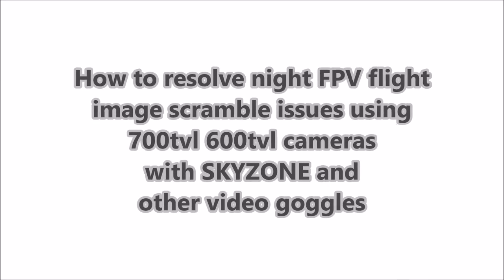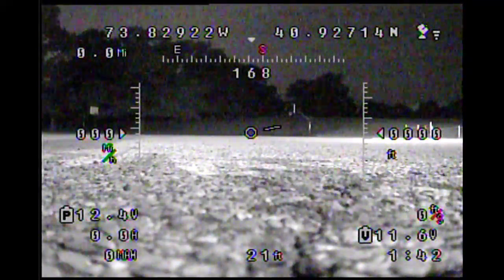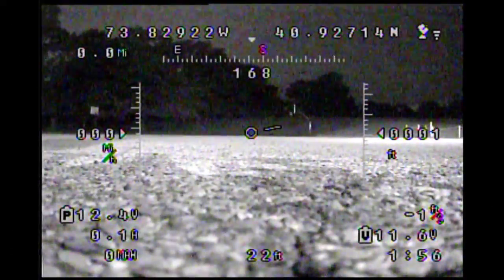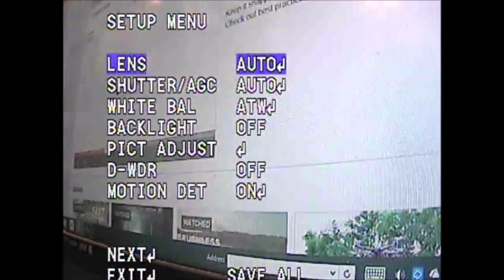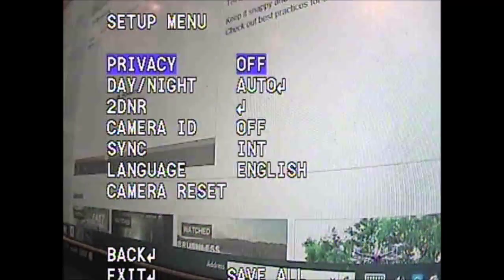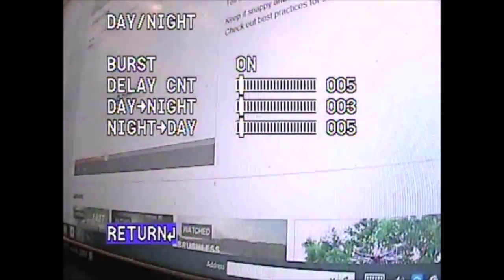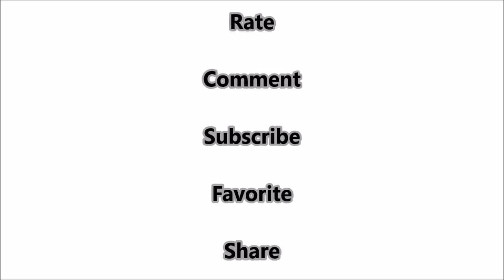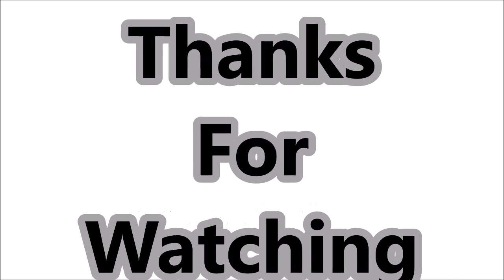How to resolve night FPV flight image scramble issues using 700tvl 600tvl cameras with SKYZONE and o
On this short video I will explain how to resolve the issues of video image getting scramble when you do FPV night flights using your Skyzone goggles or any other brands of video goggles and monitors when you used Sony 600tvl , 700tvl or any other OSD cameras on the market .